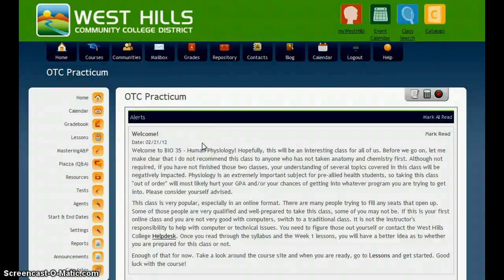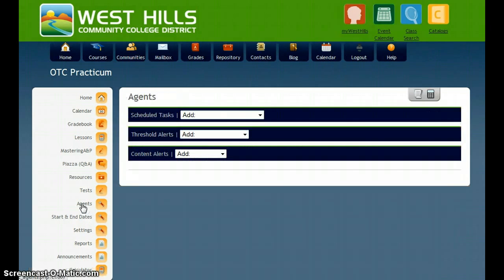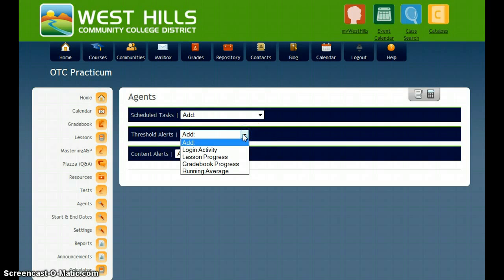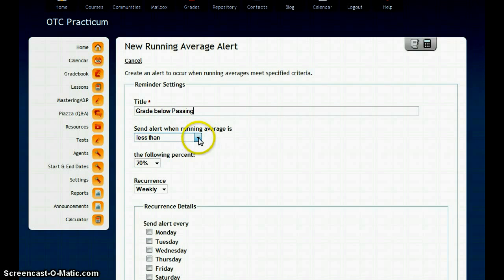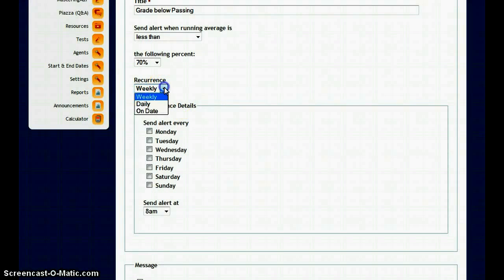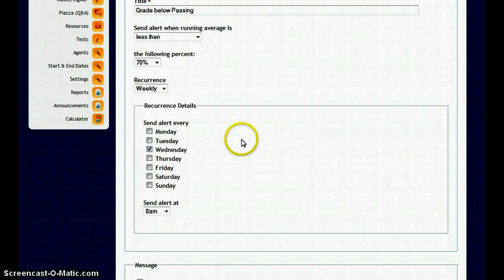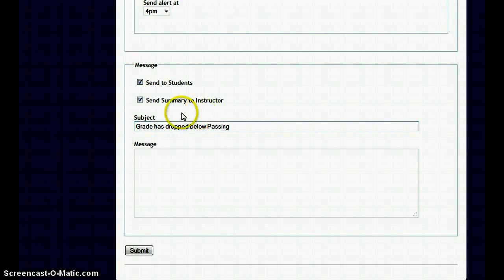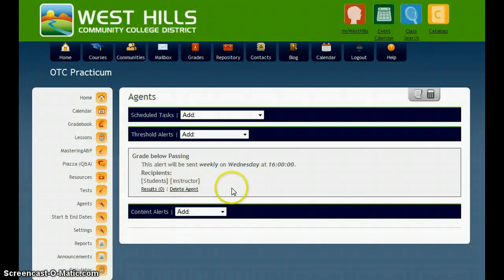Agent Tool in Edvance360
Screencast showing how the Agent tool in Edvance360 can be used to track student progress.